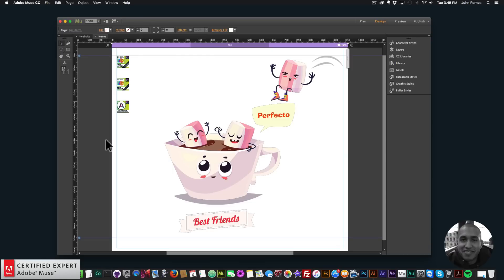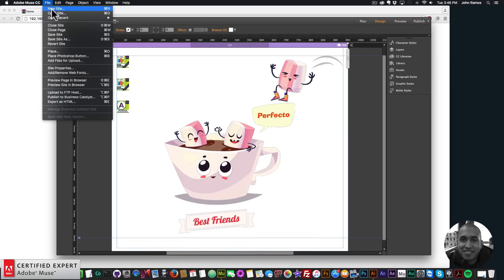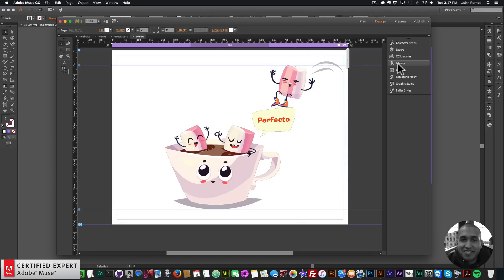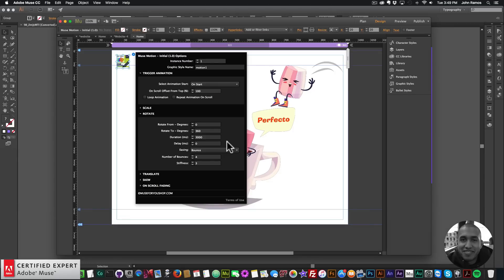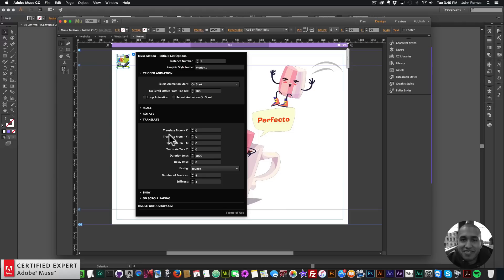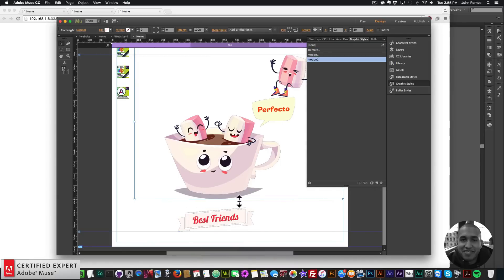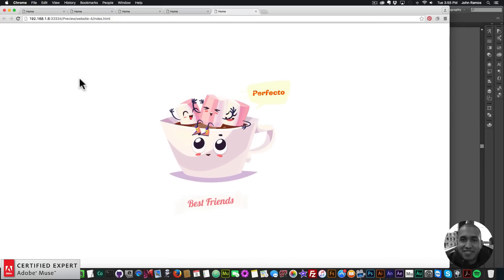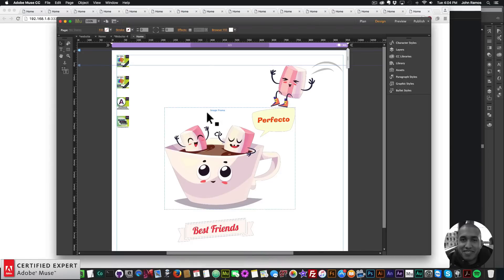Muse Motion Widget and The Animator Widget 1.3 | Adobe Muse